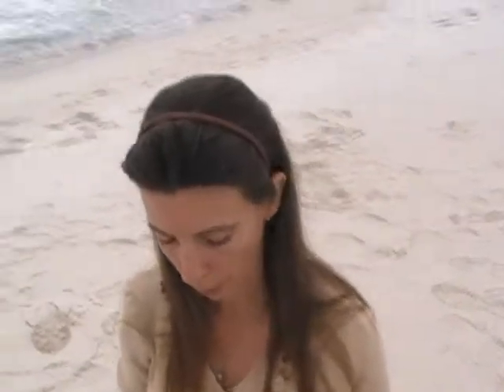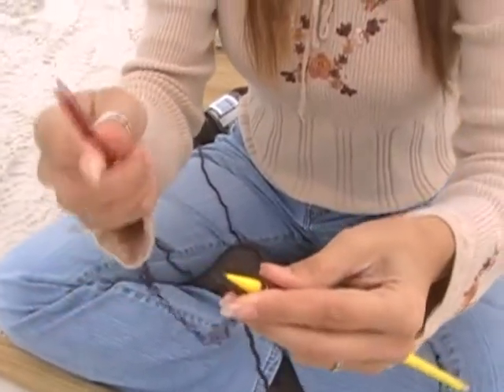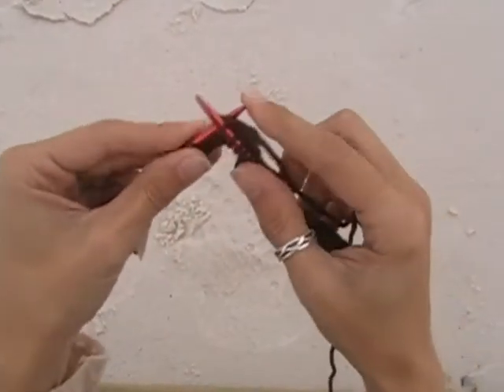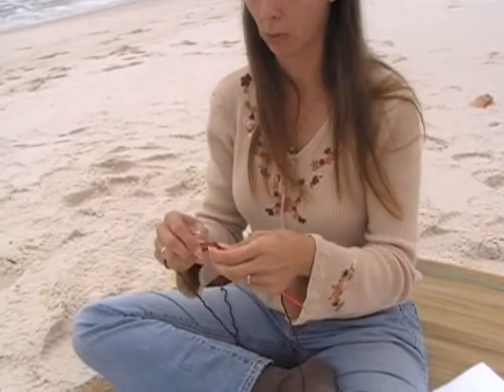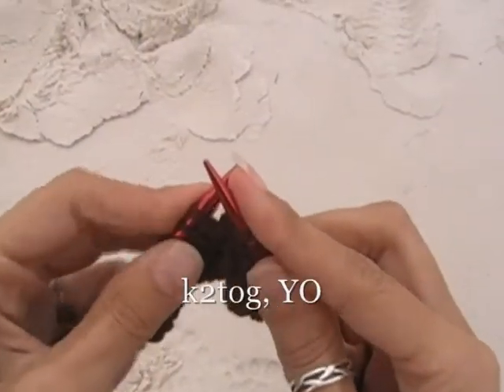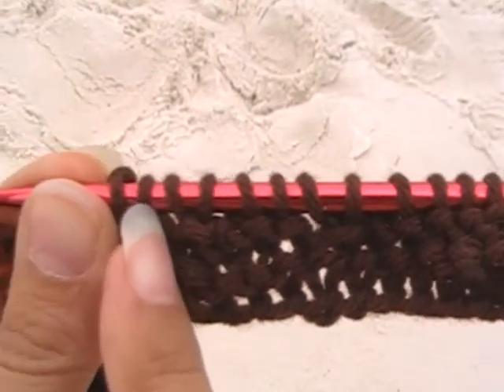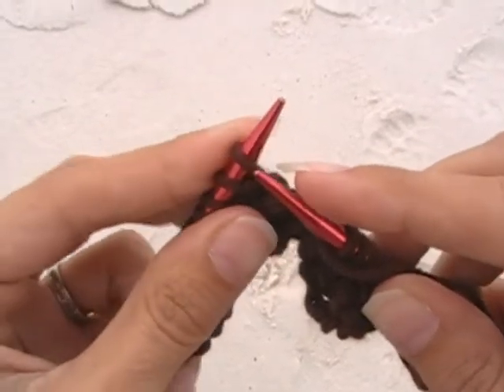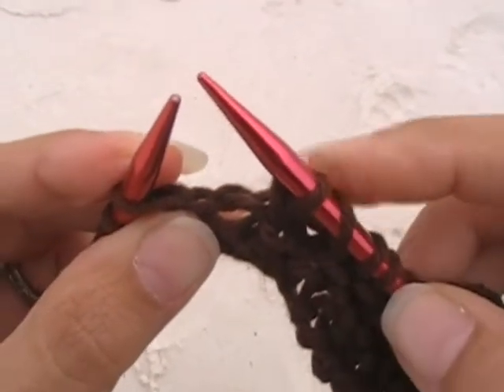Secret of the Stole II Swatch Video - Part I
Instructions for knitting the Secret of the Stole KAL swatch and some initial chart reading.